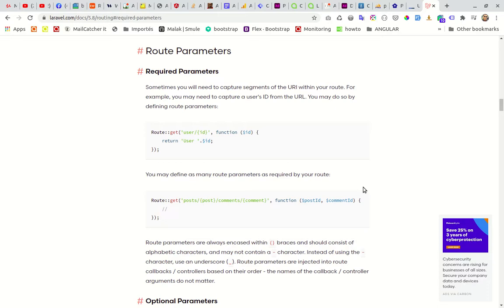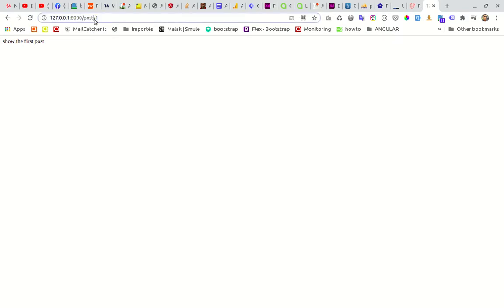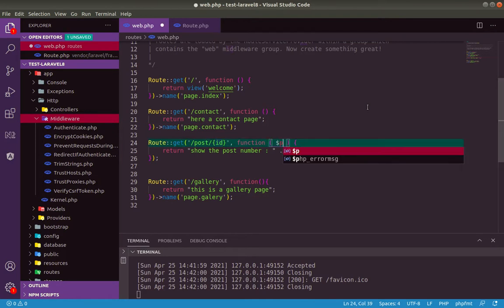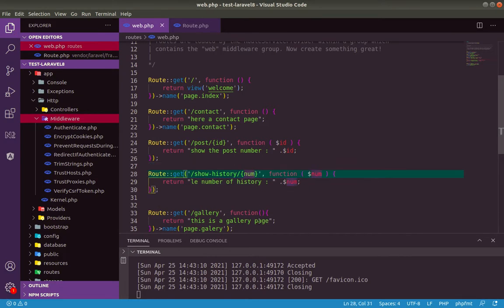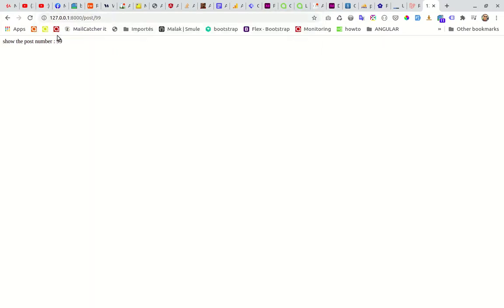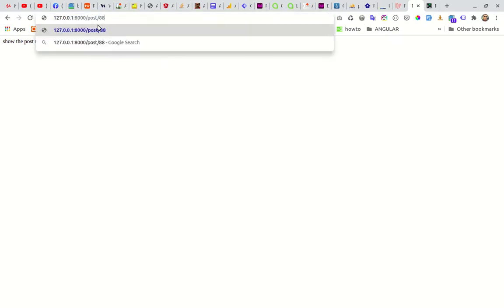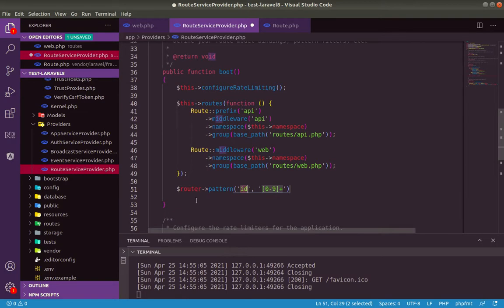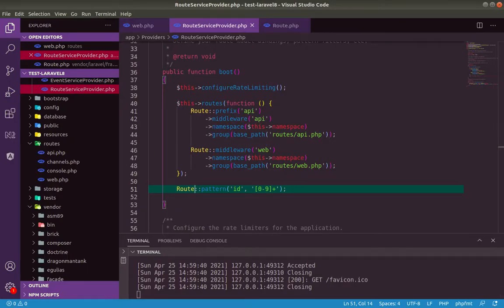Laravel 8 route parameters | optional parameters route | parameters constraints - PART 6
in this video let's explore :
- routing
- route parameters
- optional parameter
- route constraints using regular expression

this video belong to the Laravel 8 course .
this course will cover all the aspects of Laravel 8 from scratch to intermediate Level  .